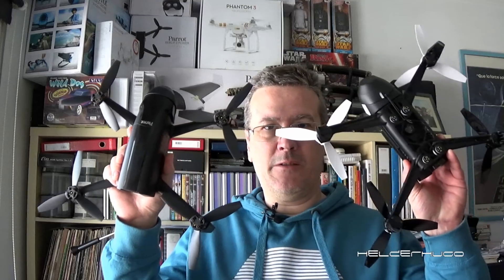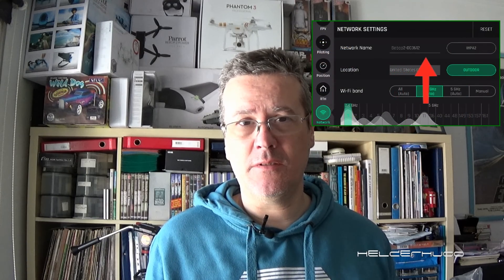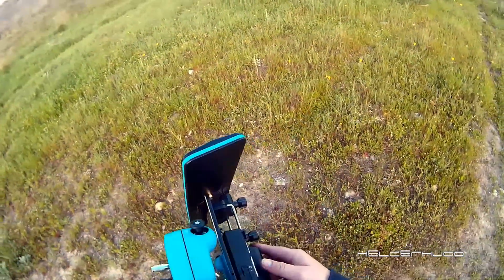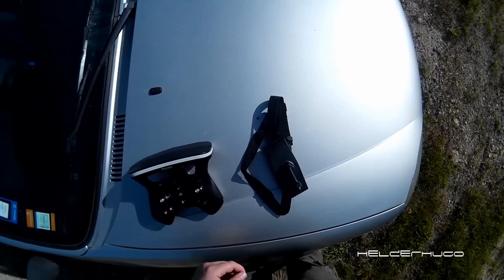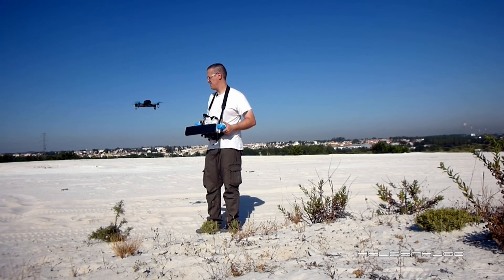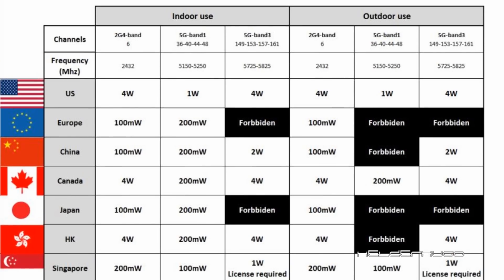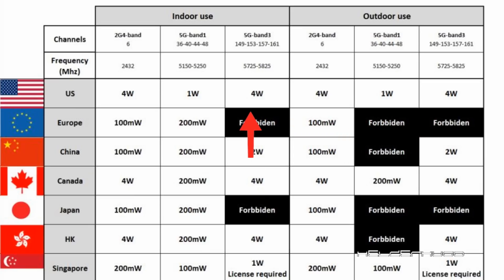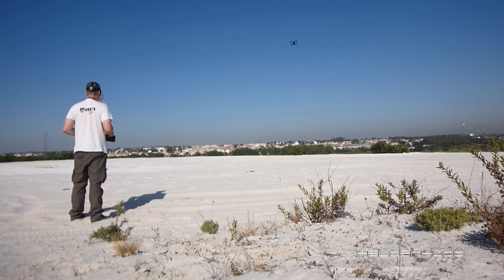How we can get more range with Parrot Bebop Drones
How we can get more range with Drones Parrot Bebop, Bebop 2, Bebop 2 Power and Disco.